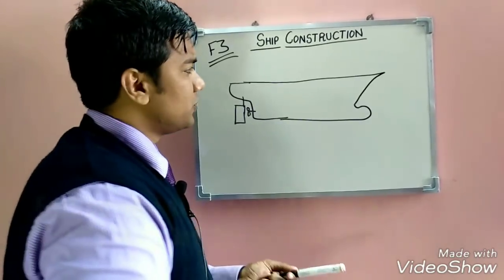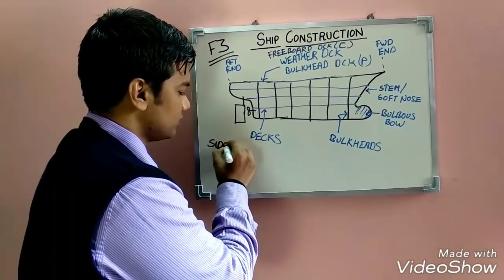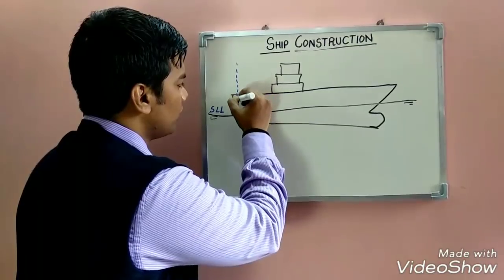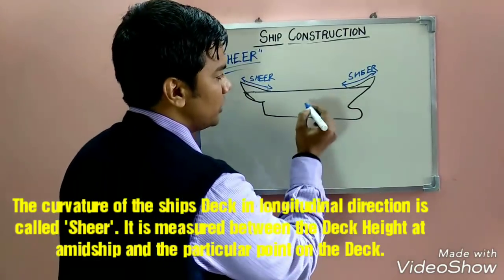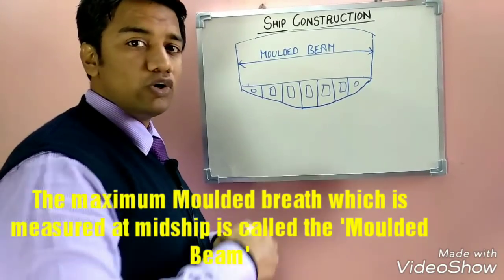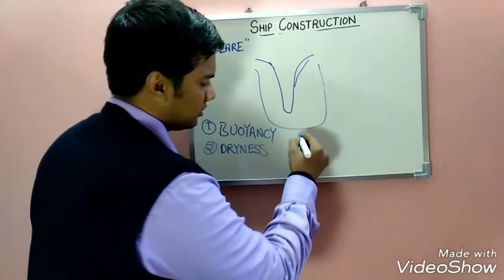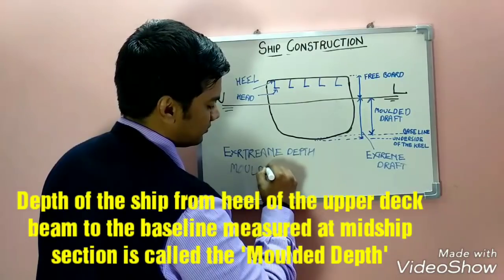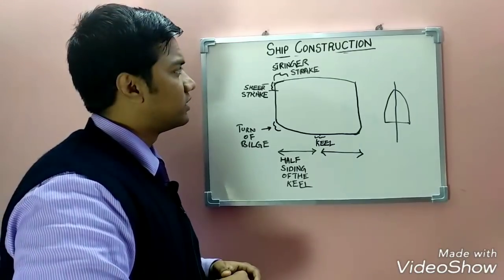Ship Construction Part 1, 2nd Mates Oral, F3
Ship Construction
Definitions
Forward end,Aft end, Stem,Stern, LOA,LBP, fwd & Aft perpendicular, Moulded draft, extreme draft, Moulded and extreme Depth, TumbleHome, Flare, Sheer, sheer Strake', keel, Turn of Bilge/Bilge Strake', etc